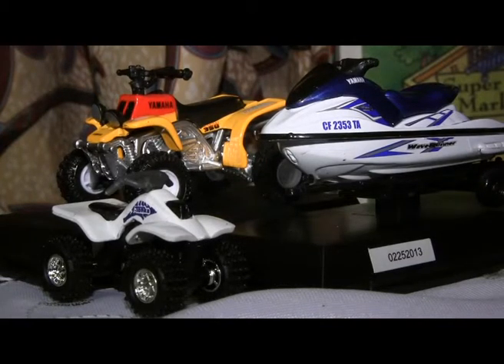DREAM Machine DIECAST YAMAHA intro CLOSE UP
COLLECTOR-DETAILED MODELS OF MACHINES WE NEVER HAD. FROM NEW RAY AT WALMART($4)